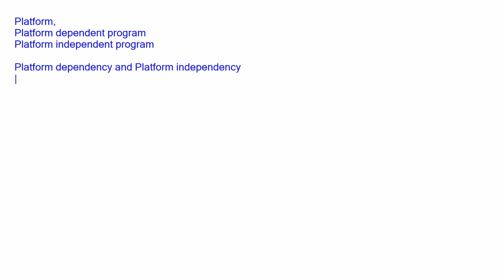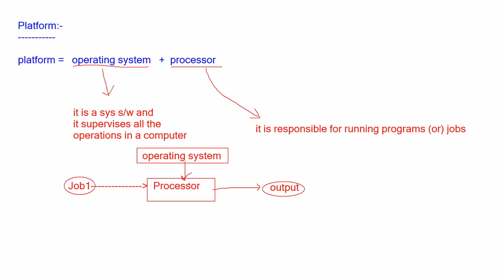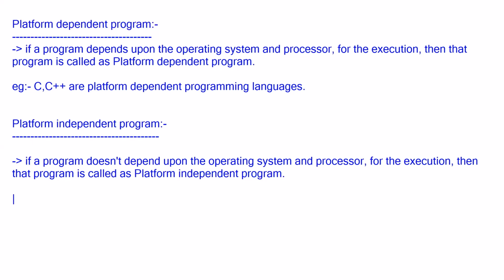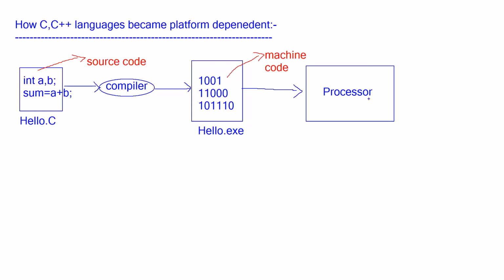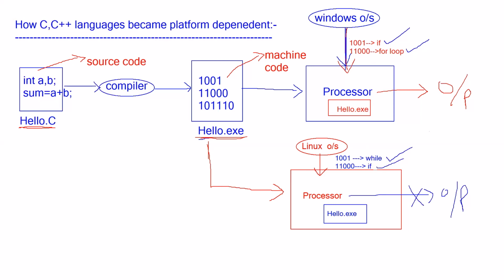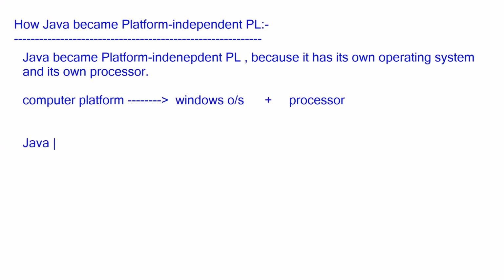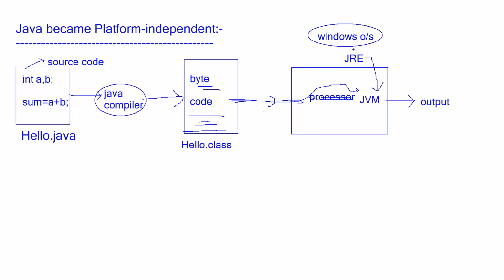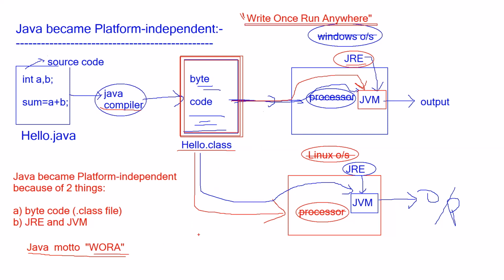3. Platform dependency